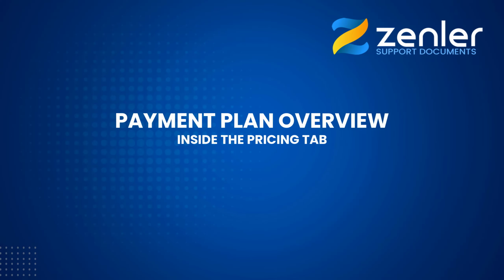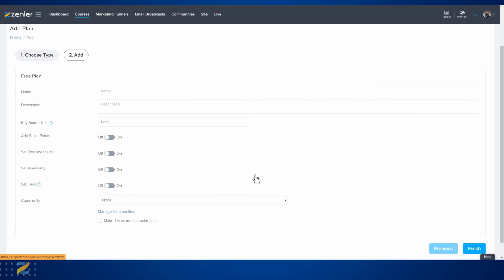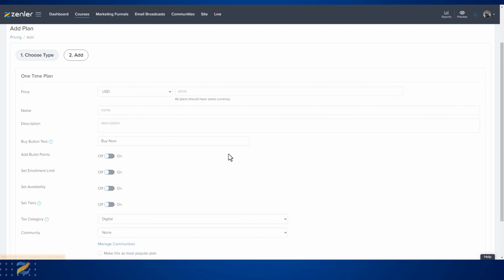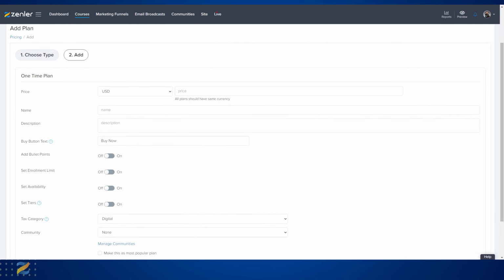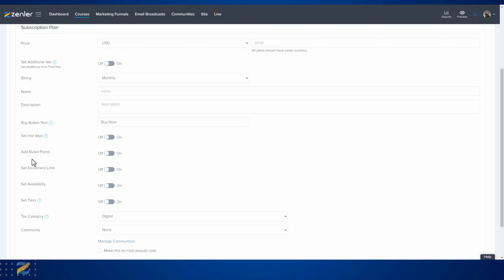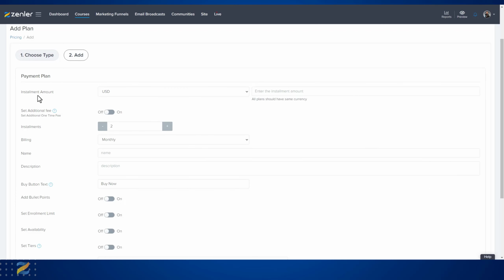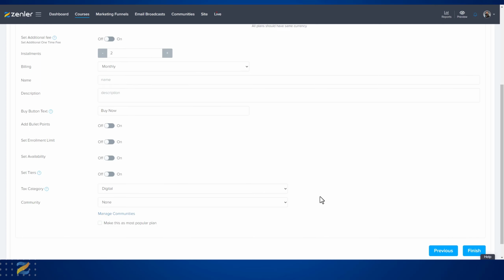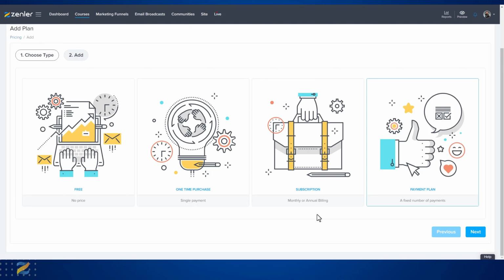👉 Courses - Payment Plan - Payment Plan Overview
🚀 The video shows how to set up pricing plans for courses on Zenler. Also how to create and customize different pricing options like free, one-time purchase, subscription, and payment plans.

It also covers enrollment limits, availability, and categorization options for each plan. Users can set multiple payment plan types within a single course. 🚀